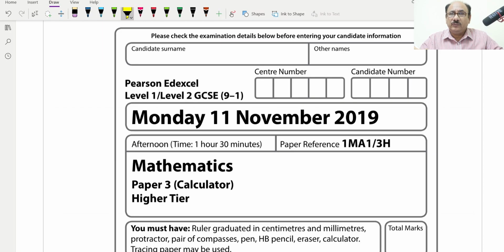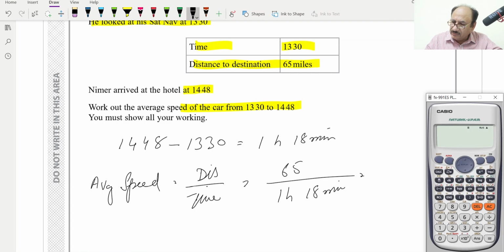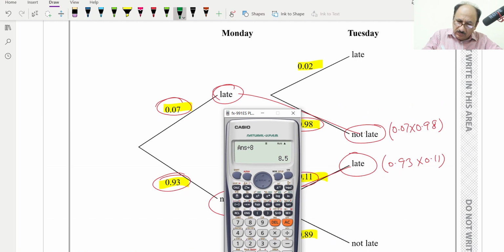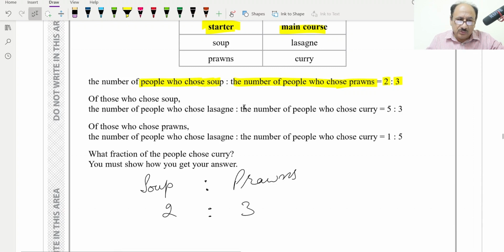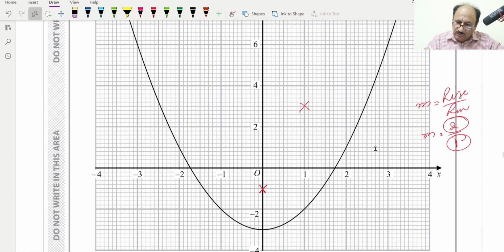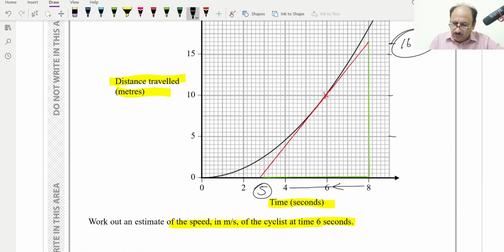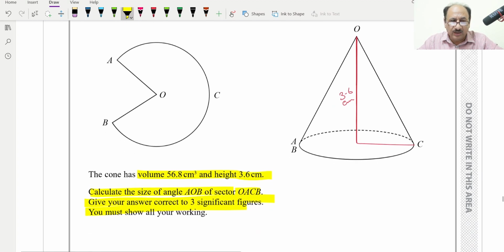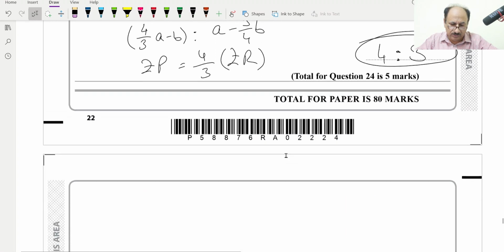1MA1/3H/2019/NOV | Edexcel GCSE (9-1) Mathematics A | Science And Math